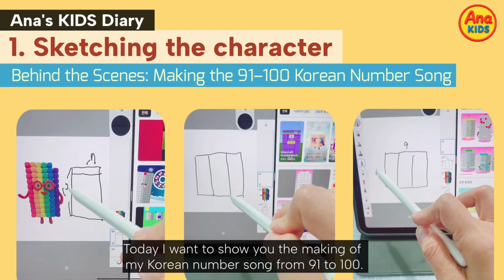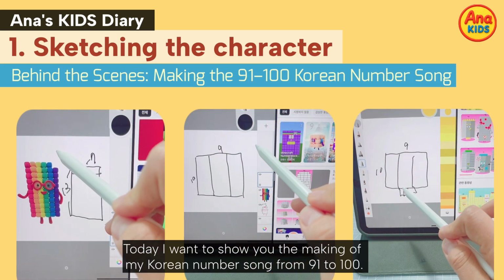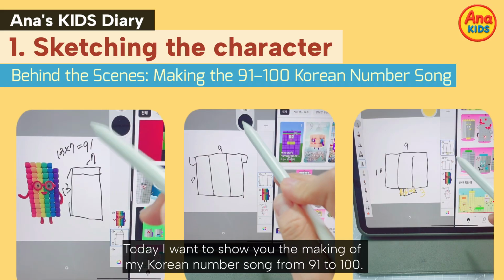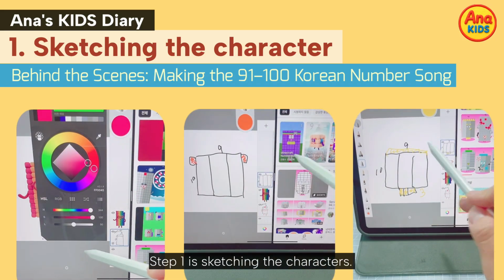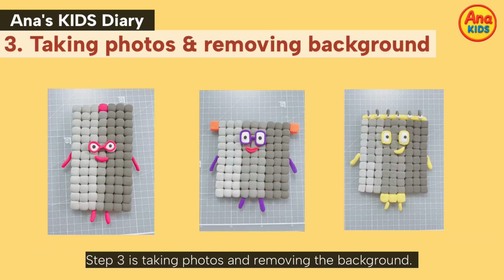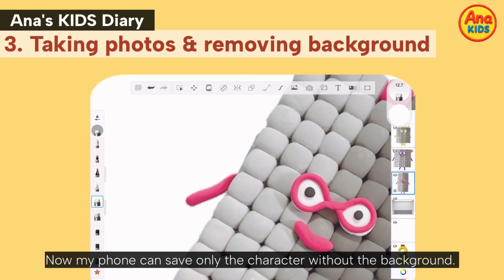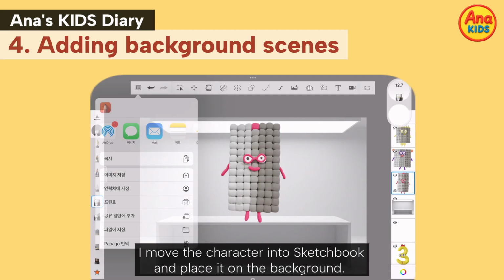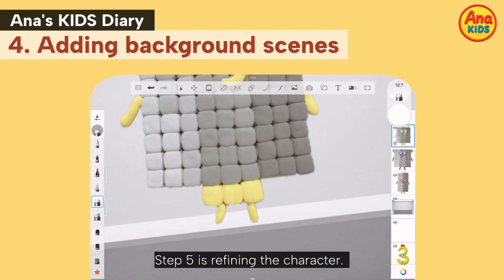Behind the Scenes | Clay Animation Korean Number Song 91–100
In this video, I’m sharing the making of my Korean Numberblocks-inspired number song from 91 to 100.

Many of my subscribers have asked me to keep making higher-number Numberblocks characters. As the numbers get higher, there are no official character models for many of these numbers, so fans have created many different interpretations of what these characters could look like.

I enjoy looking at these different fan-made Numberblocks designs, but I don’t simply copy one existing character. Instead, I use them as inspiration and add my own ideas about how I imagine these higher-number characters could look.

🎨 From a Numberblocks Idea to My Own Clay Character

I first sketch my own ideas for the character, deciding on the shape, colors, expressions, and other details. I then turn my design into a real clay character by hand.

So before any animation takes place, there is a creative process behind each character: I come up with my own interpretation, sketch the design, and physically sculpt the character using clay.

✨ The Making Process

• Looking at different fan-made interpretations of higher-number Numberblocks
• Developing my own ideas and character designs
• Sketching the characters by hand
• Hand-sculpting the characters with real clay
• Preparing and arranging the scenes
• Animating my handmade clay characters
• Editing the final Korean number song

The animation is only one part of the process. The character concepts, sketches, and physical clay models are created by me before they are animated.

I wanted to share this behind-the-scenes process because many of you have asked to see higher-number Numberblocks characters. Since there are no official models for many of these numbers, I enjoy imagining what they could look like and turning my own ideas into handmade clay characters.

From a sketch, to a handmade clay character, and finally to animation, this is how I created my Korean number song featuring numbers 91–100.